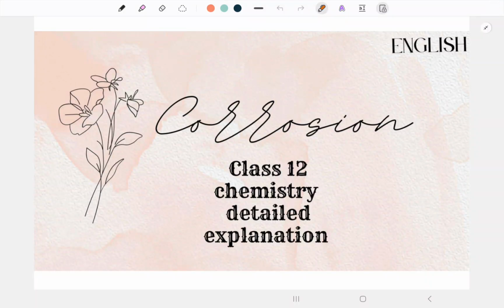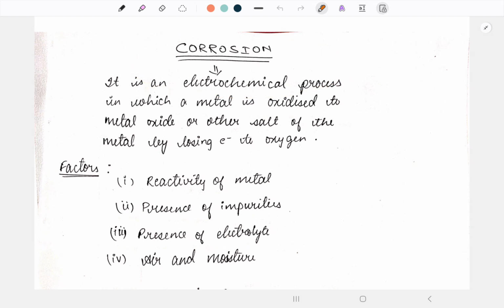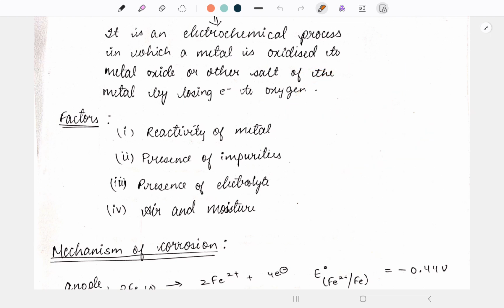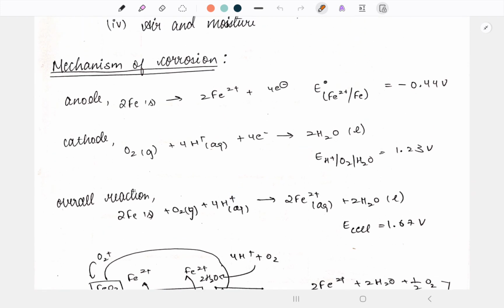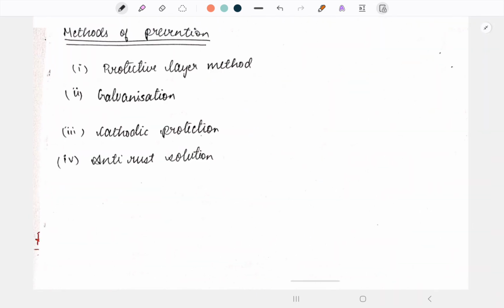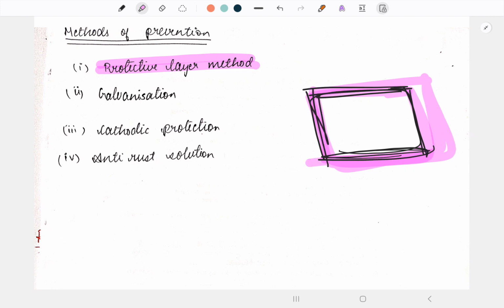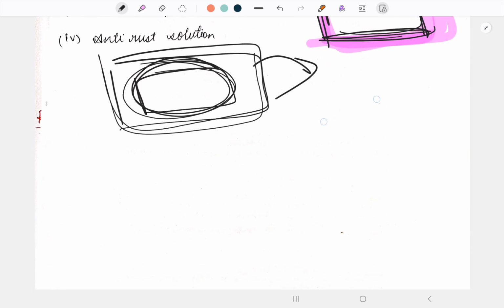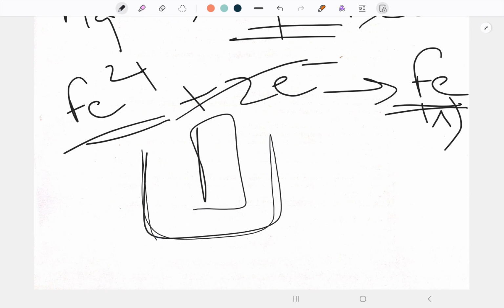Chemistry class 12 Corrosion | Chapter 2 electrochemistry english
Keep learning